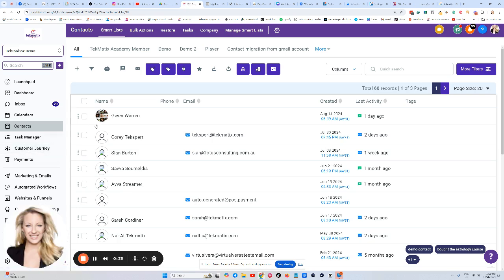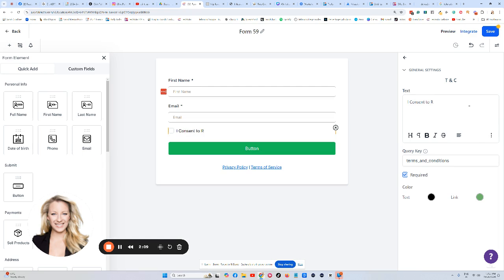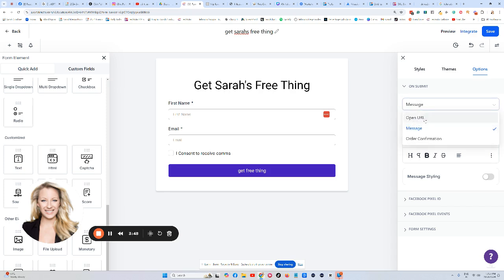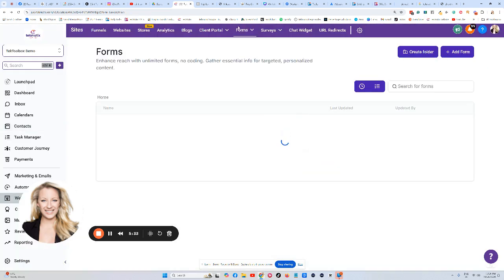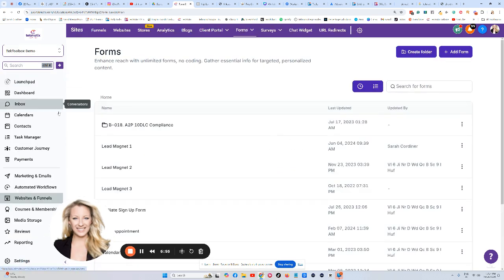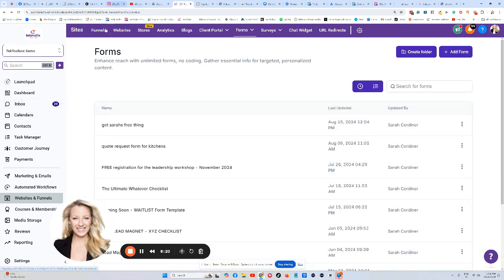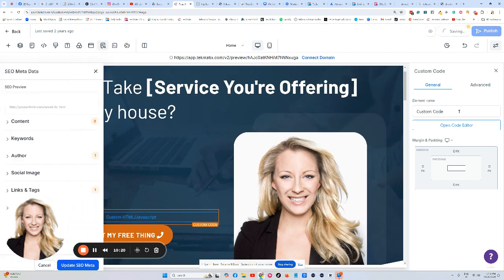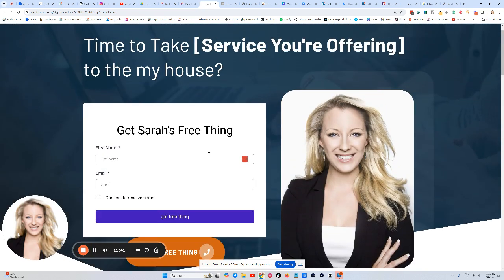How to collect email addresses and build your list using forms and a funnel page | Tekmatix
In this video, I guide you through creating and embedding forms using Tekmatix. I explain the process of creating opt-in forms, customizing fields, and setting up notifications for form submissions. Additionally, I demonstrate how to embed forms into webpages for seamless integration. No specific action is requested from viewers, but the tutorial aims to enhance your form-building skills.

00:00 Introduction
03:15 Customizing Form Settings
05:20 Embedding Forms in Webpages